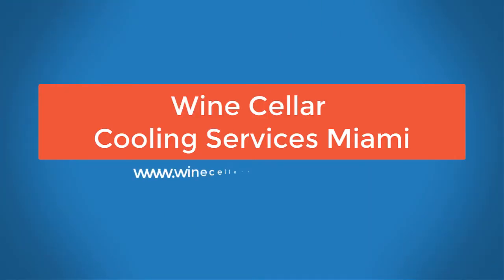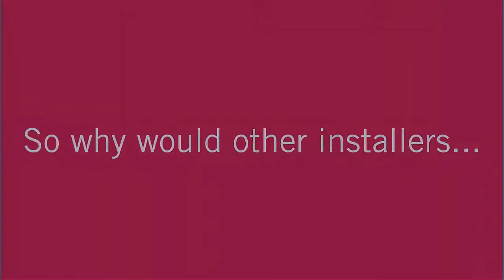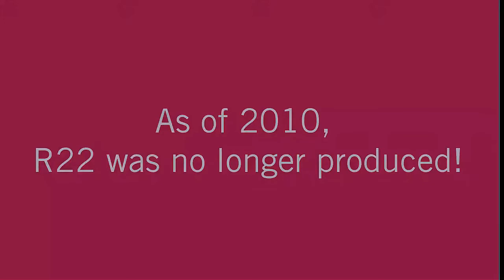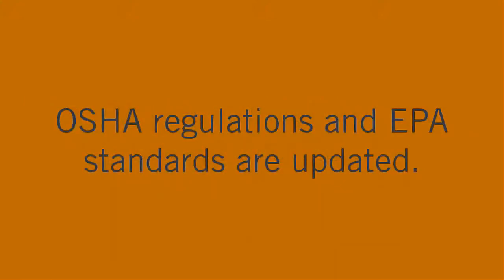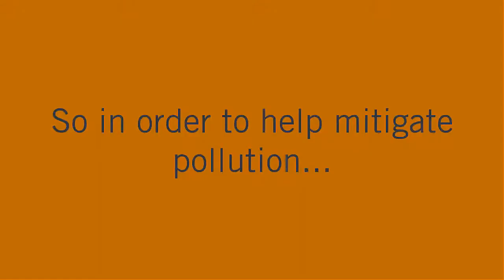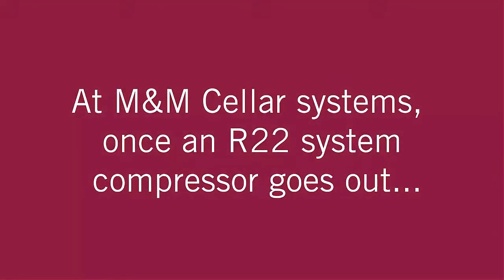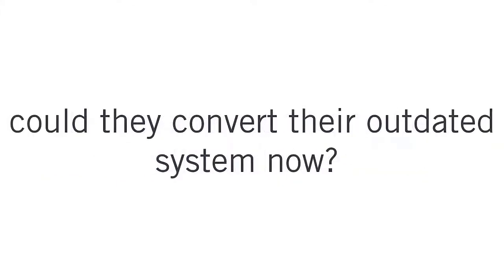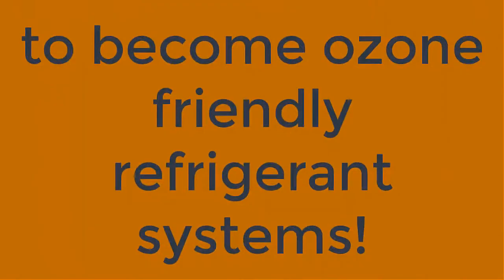Why You Need to REFROFIT Your Old Cooling System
For many years, a lot of wine cellar cooling systems used R22. Many HVAC technicians installed R22 because of its notable efficiency. In 2010, however, the Occupational Safety and Health Administration (OSHA) and the Environmental Protection Agency (EPA) banned the production of this refrigerant in the United States. That's where R134a comes in.

Video timestamp
00:19 Why R22 refrigerant should not be used anymore
00:40 Regulations and laws regarding refrigerants
01:25 Is it possible to convert an old cooling system to R134a?

Wine Cellar Cooling Services Miami Website - winecellarcoolingmiami.com

Wine Cellar Cooling Services Miami
116 Via D'Este unit 404